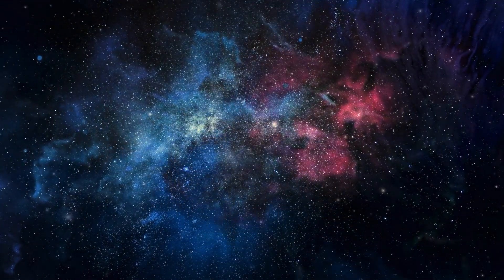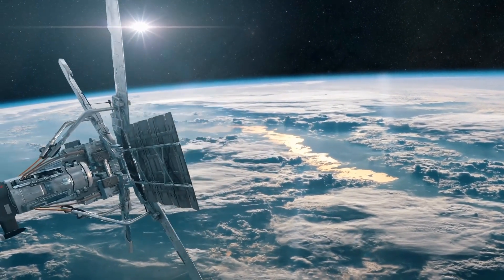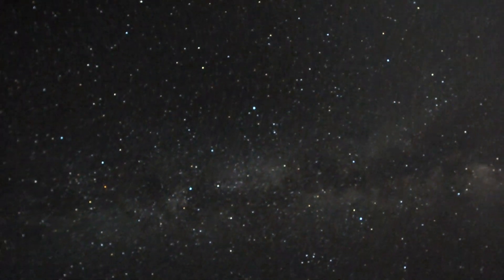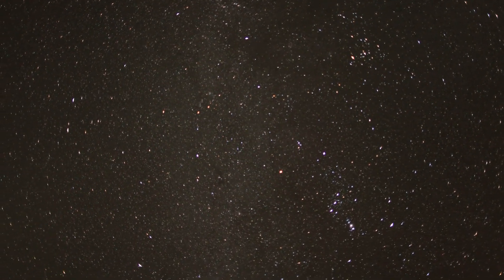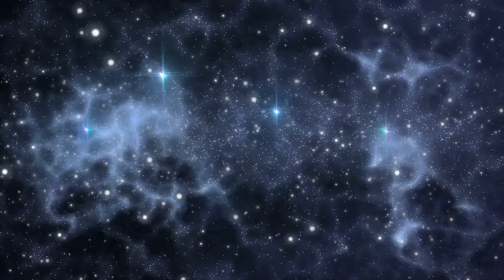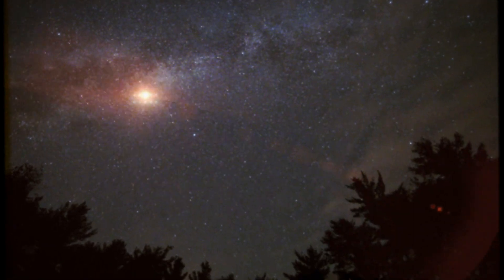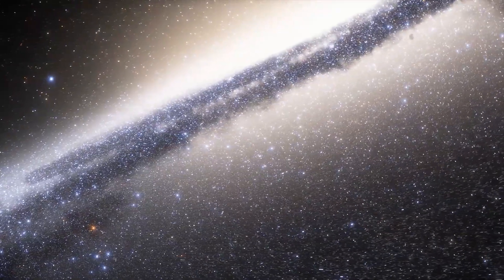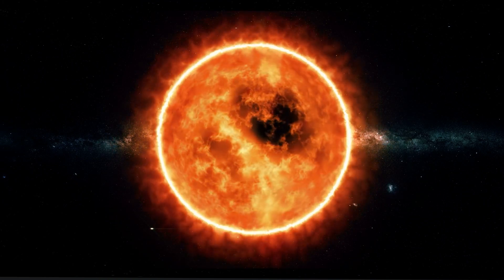James Webb Telescope Detects Betelgeuse Supernova Explosion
Astronomers have been fascinated by a star in the constellation Orion for millennia. Greater in size and mass than our sun, Betelgeuse is a red supergiant star. However, Betelgeuse has been behaving suspiciously lately. It has become much dimmer and is even vibrating erratically now. This has sparked rumors that this once-bright star is about to burst into a supernova. But what if this is, in fact, the beginning of something far scarier? And what if Beetlejuice is ready to fall in on itself instead of blowing up? Come along as we examine the most recent findings about Beetlejuice and its possible effects on the environment. We want to get a deeper understanding of the potential dramatic effects of Beetlejuice's collapse on the universe's future via this voyage. Beetlejuice is one of the biggest stars in the cosmos and a massive star. However, its size has a price. Betelgeuse is only one of several stars with a finite lifetime. It's a ticking time bomb waiting to go off, but when will it go off is still unknown. Betelgeuse, one of our nearest stars, has fascinated scientists despite being just 650 light years away. As we attempt to discover the mysteries buried inside its flaming depths, we are astounded by its brightness. even though we can only see 13% of its radiant light. It would exceed Sirius in terms of luminosity if we could fully see it, shining as brightly as the stars in our night sky. Envision a massive star that is 764 times as massive as our sun, extending beyond the asteroid belt and almost reaching Jupiter. Earth, Mars, Mercury, and Venus would all be engulfed by Betelgeuse's enticing cosmic appeal inside this immense domain. There are still more secrets, however. Betelgeuse releases a solar mass every millennium, igniting its celestial leftovers in a celestial fireworks show. Betelgeuse is surrounded by a nebula 250 times bigger than the star itself, which envelops it in an ethereal veil that captures our attention. Stretching over 30 astronomical units, this nebula entices us to explore its mysteries and immerses us in a celestial dance of awe. Let's take a closer look at the center of Betelgeuse's formation, where helium is created in a cosmic explosion via the alchemy of hydrogen fusion. As the star's hydrogen fuel runs out, a cosmic transformation takes place. Carbon and helium combine to release a light that spreads across space. However, even such a vast union has its boundaries. An incredible metamorphosis takes place when neon and iron combine. Unleashed by the lack of energy release, the star's gravity causes an impending collapse, sending Beetlejuice hurtling toward a destiny that is at once breathtaking and catastrophic. an explosion of a supernova. Supernovae are the most powerful cosmic occurrences, and Beetlejuice is no different. This massive celestial body, bursting at the seams with the energy of ten billion suns, emits a force that reverberates across the universe, astounding us with its unfathomable strength. Stars change from vivid blues of youth to flaming reds of adulthood over the course of eons, a captivating shift. Chinese astronomers noticed something interesting in the second century B.C.: Beetlejuice stood out from the cosmic fabric due to its unusual yellow color. Ptolemy, a skilled observer who lived in the middle of the second century AD, was the next in line to take up the mantle of observation as the decades passed. He noted that Beetlejuice had an orangish or reddish hue in his careful notes, a detail that continues to pique our interest. Beetlejuice's hue has been stable throughout history, a fact that has intrigued onlookers since the Middle East's medieval era. As we learn more about Betelgeuse's mysterious actions, the story takes yet another turn. In 2019, the star Betelgeuse took astronomers by surprise when it abruptly lost brightness. Scientists believed that our view of the star was obscured by a massive cloud of dust that had been ejected from its surface. It's still unknown where the cloud originated, however. Some scientists speculate that a planet or other massive object may have crashed into the star or otherwise damaged its surface. Beetle juice has gotten over fifty percent brighter in recent months compared to its typical brightness. This is surprising since stars typically become dimmer with age. What suddenly caused this spike in brightness is unknown to scientists. They are aware, nonetheless, that a number of factors may alter a star's brightness. Certain stars, for instance, alternate between brilliant and faint phases. Because of its fluctuating brilliance, the star Mira is referred to as the Star of Wonder. Its frequent expansions and contractions alter the quantity of light it produces.